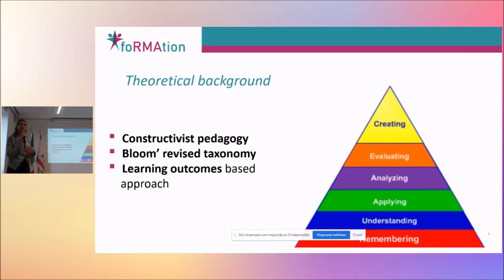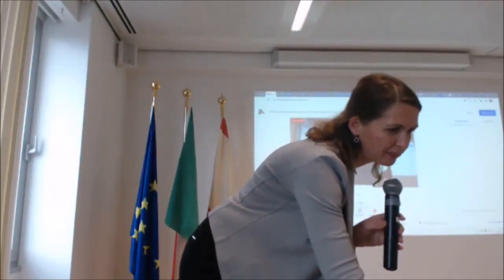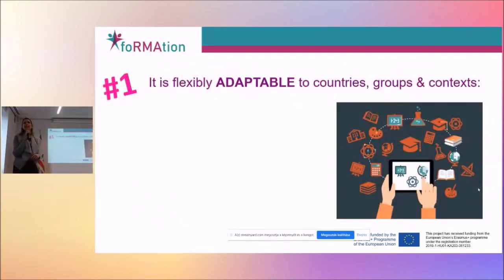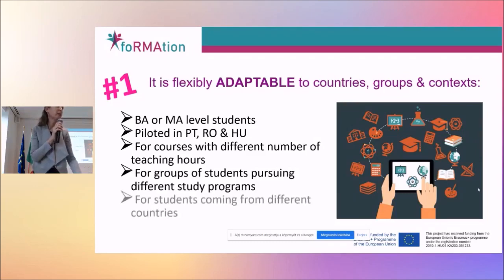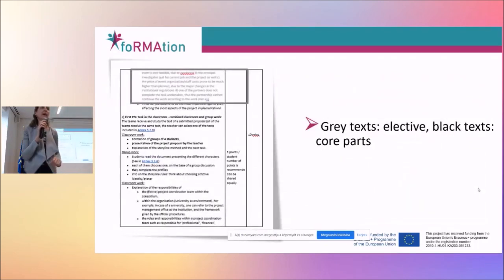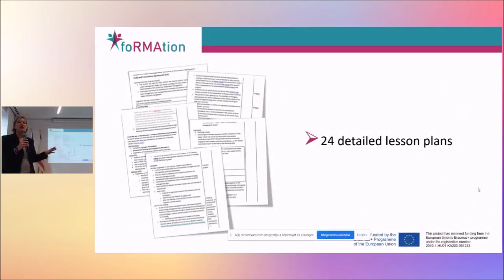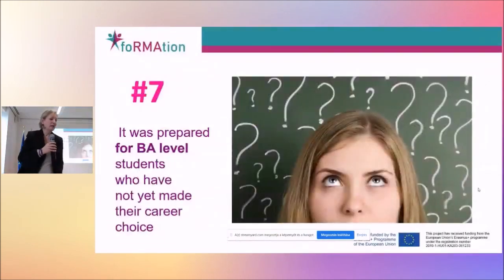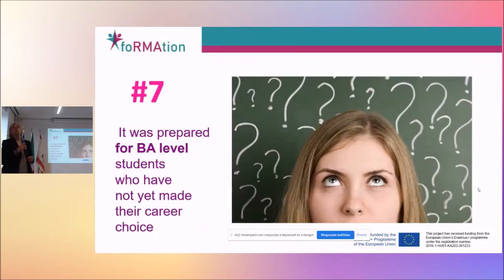foRMAtion Final Event presentation of IO3 by Eva Kovarine Ignath and Lidia Vinczene Fekete